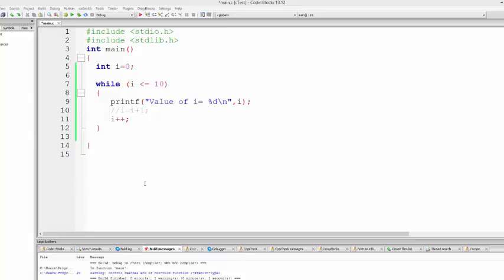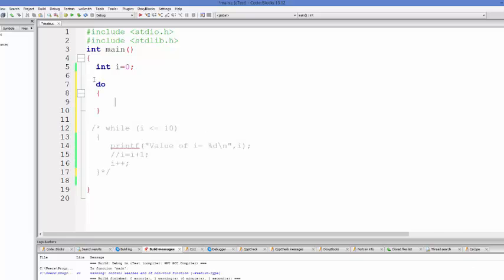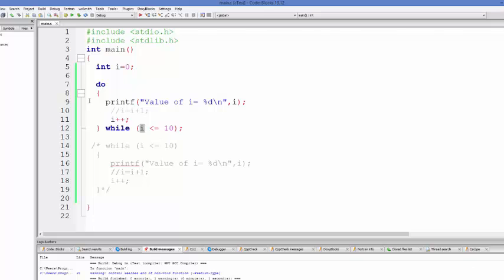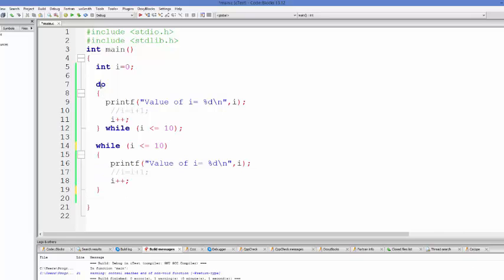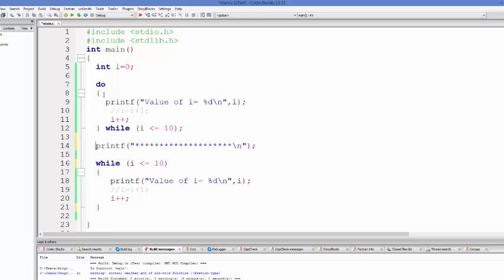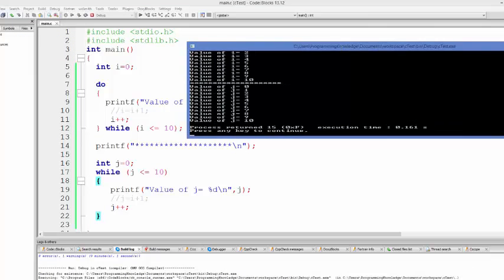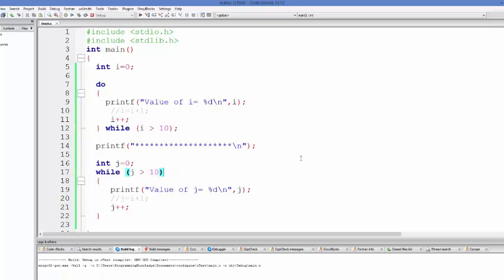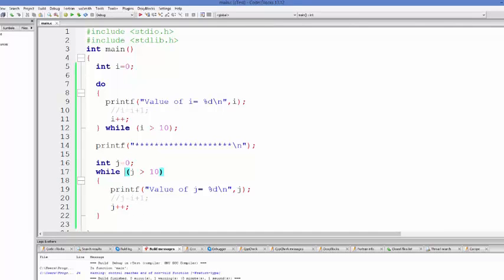002 do while Loop in C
volleyball
beach volleyball